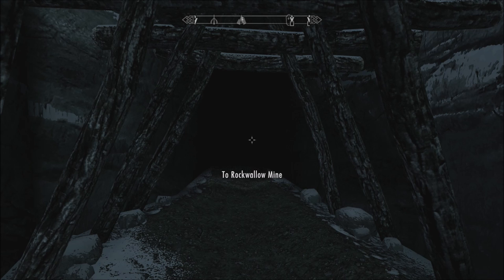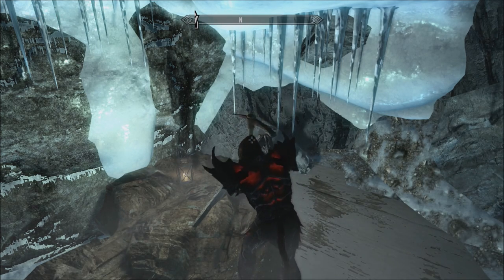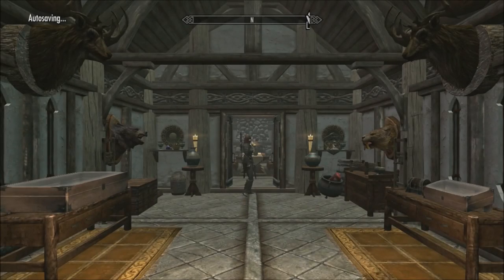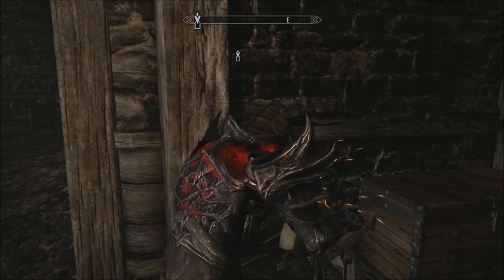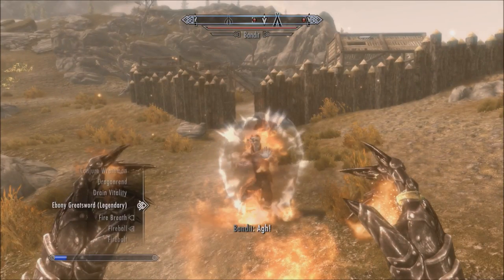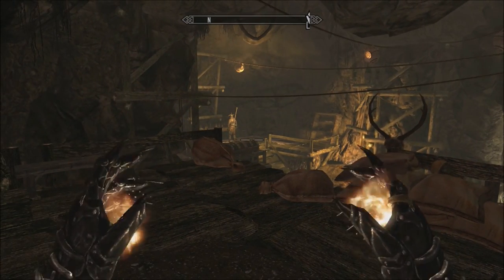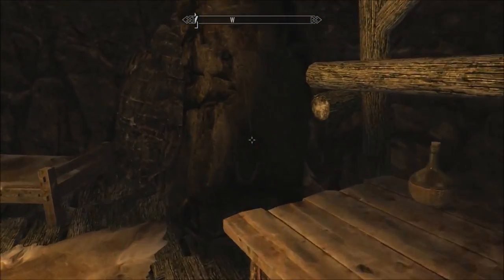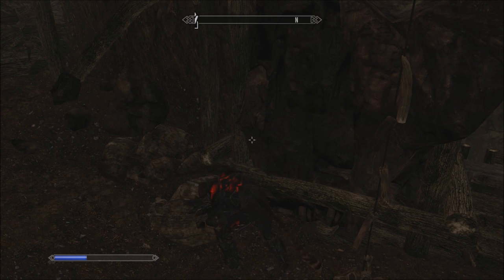Skyrim Series, Episode 139: FINALLY OBTAIN TRANSMUTE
I forgot about the spell's usefulness, so I set out to get the Transmute spell to finish the smithing progress.